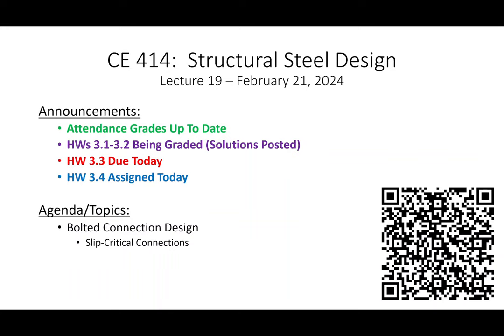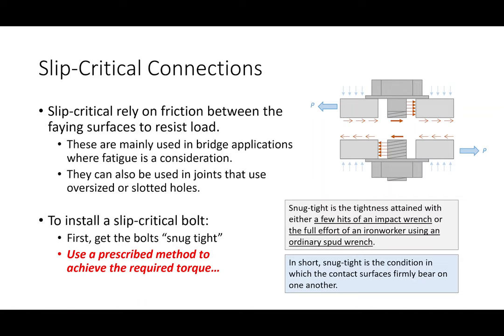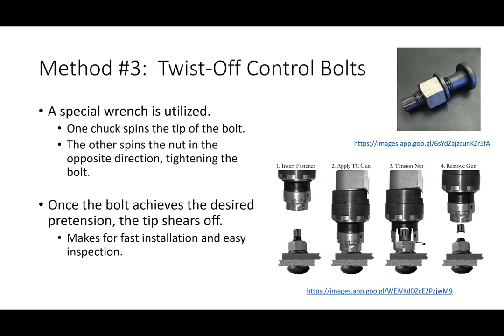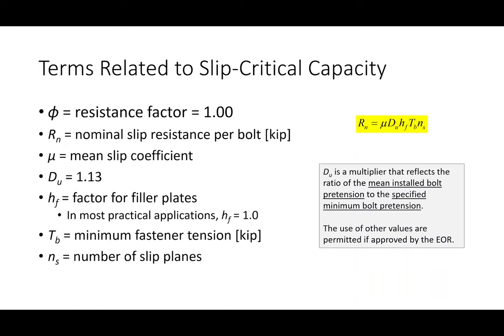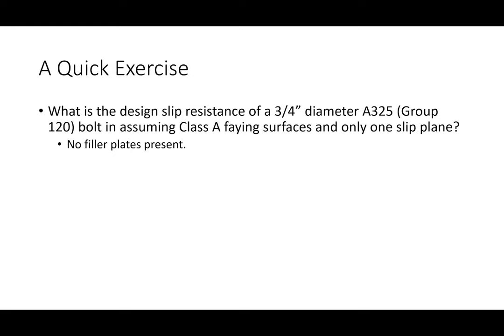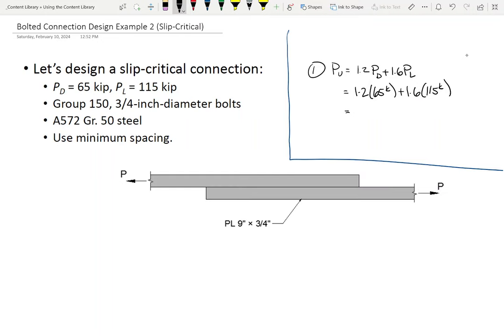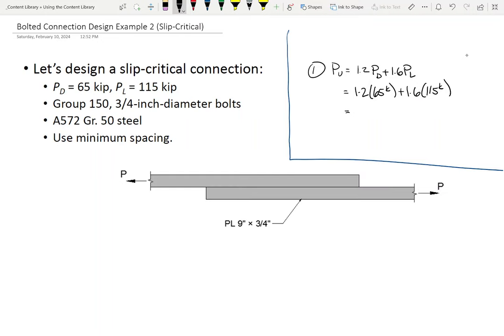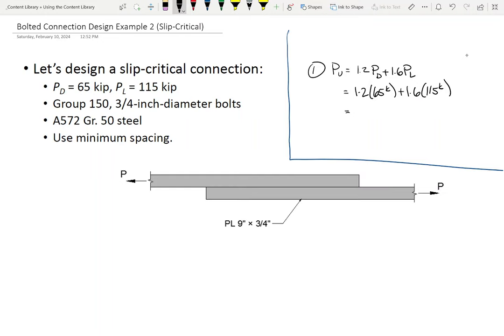CE 414 Lecture 19: Design of Slip-Critical Connections (2024.02.21)